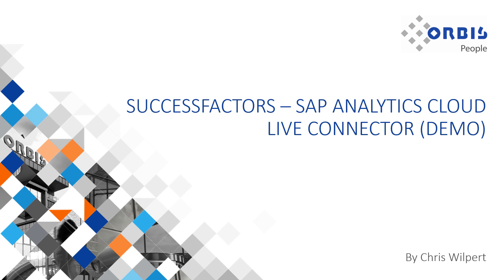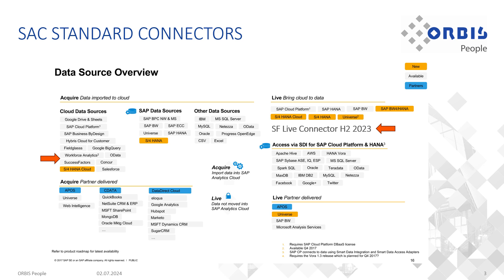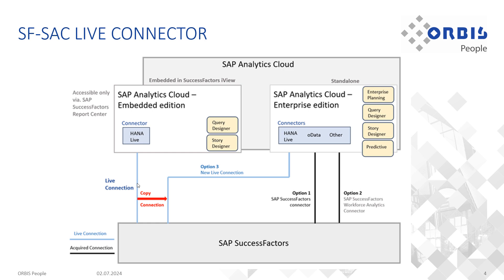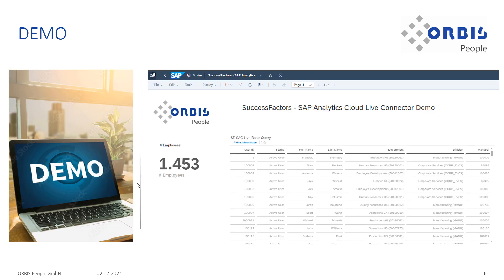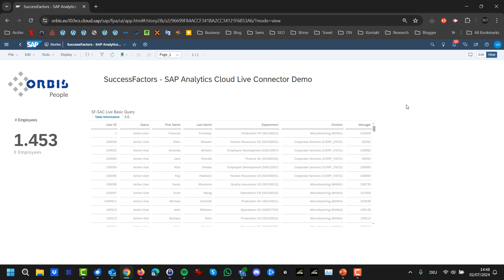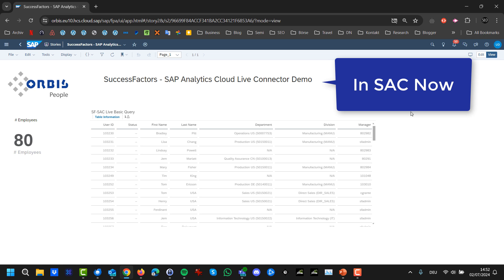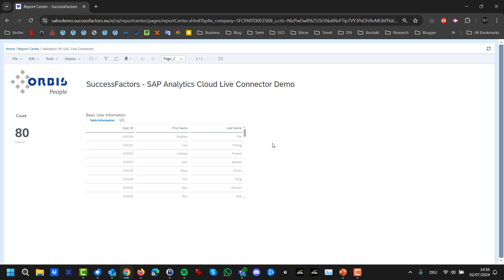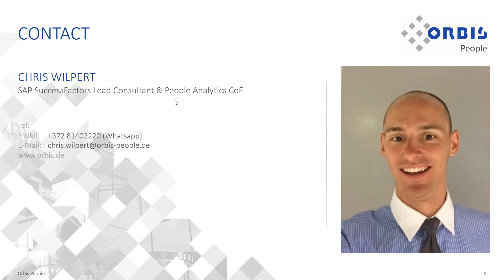SuccessFactors - SAP Analytics Cloud Live Connector DEMO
The SuccessFactors  - SAP Analytics Cloud (SAC) Live Connector can change couple of thing sin the general People Analytics Strategy for customers. There is an easy option now to report on SuccessFactors data in SAC without loading and storing data into SAC. Additionally the SuccessFactos Data model is already available and respect RBPs in